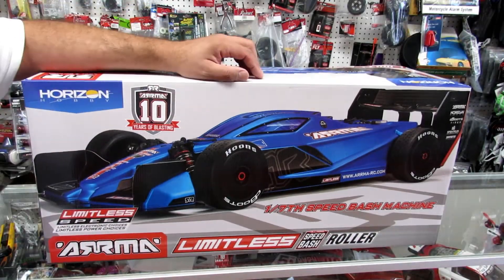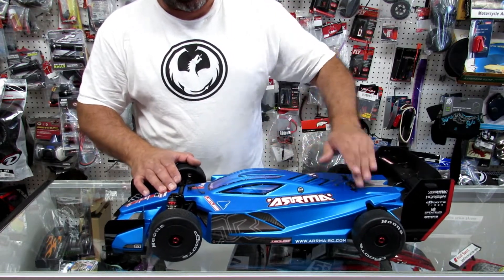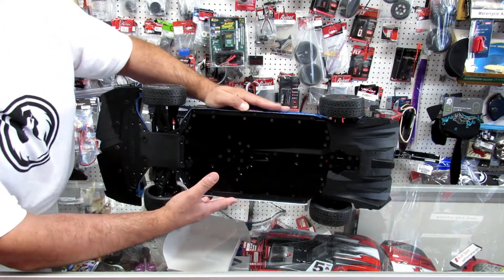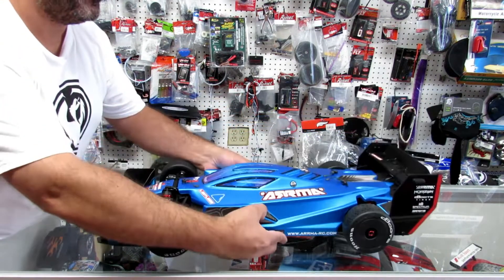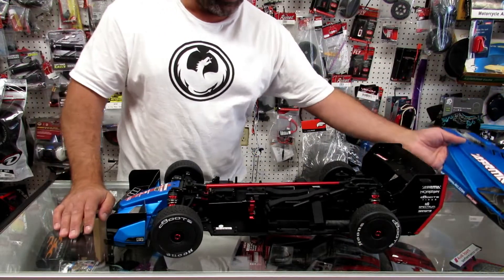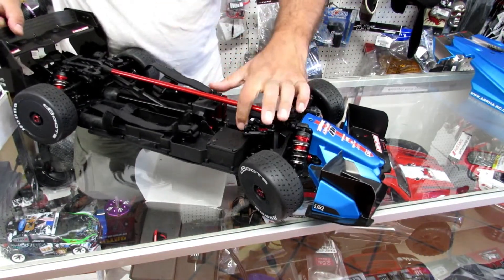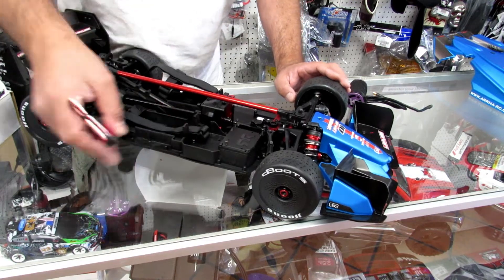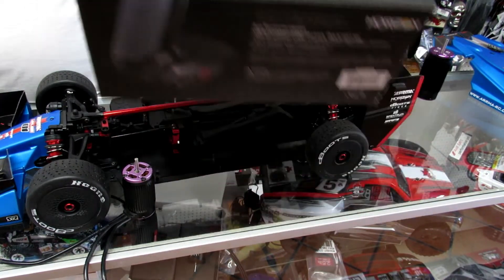REVIEW: 1/7 LIMITLESS All-Road Speed Bash: Roller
Review: ARRMA Limitless Roller 1/7th scale Street Bash by RC Monster Garage.

This video has our review, How-to recommendations for completing the vehicle, and two comparisons!  We compare the Limitless to the Infraction, since their both new.  And we set the Limitless next to an FG Formula 1 1/8th scale gasoline car so you can see some of the similarities and differences there as well.

We have this speed car in stock, come in and shop!

From Horizon site:

The LIMITLESS street basher excels on all roads, in all conditions: on loose gravel, asphalt, or short grass, and in the sun, rain, or even ice. It's bash-hardened and fully customizable, allowing you to tune the aerodynamic balance just how you want it.

In addition to the low drag LIMITLESS body, which comes already trimmed and decaled, we've included front and rear wings that can be customized to tailor the downforce to your preference. To further enhance the aerodynamics, the chassis design includes a front splitter to balance downforce distribution and a rear diffuser that increases downforce and grip, enabling you to corner faster and with confidence.

DESIGNED FAST, DESIGNED TOUGH — underneath the aerodynamically engineered body is a 3mm anodized aluminum chassis with a center brace for maximum strength. The heavy-duty 4X4 drivetrain features durable steel drive shafts plus all-metal diff outdrives and gearbox internals. The diff module can be removed by taking out just four bolts, making maintenance as speedy as the LIMITLESS roller itself. A sliding mount makes motor access quick and easy, too.

Big bore oil-filled shocks on black-anodized front and rear shock towers keep the dBoots Hoons all-road tires firmly planted for maximum traction. The tires are mounted on speed wheels with extra-durable hubs.

SPECS:

SCALE
1/7
MAX SPEED POSSIBLE
Limitlessmph / 0km/h
POWER TYPE
Brushless
BUILD STATUS
ROLLER
BUILD CONFIGURATION OPTIONS
Mid Motor
DRIVE TYPE
4WD
VEHICLE TYPE
Speed Machine
SURFACE
All-road
LENGTH
730mm / 28.74"
WHEELBASE
406mm / 15.98"
RIDE HEIGHT
15mm / 0.59"
FRONT WIDTH
308mm / 12.13"
REAR WIDTH
305mm / 12.01"
HEIGHT
165mm / 6.5"
NUMBER OF DIFFERENTIALS
2
WEIGHT (NO BATTERY)
3.9kg / 8lbs 10oz
BATTERY RECOMMENDATIONS
2 x LiPo Batteries within dimensions 180x55x70mm
WARRANTY LEVEL
2 Year Limited